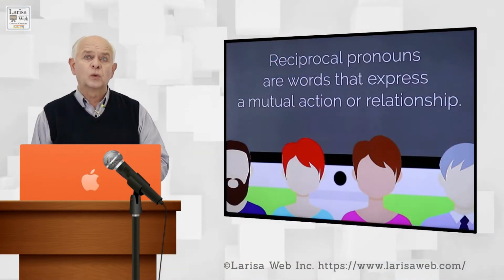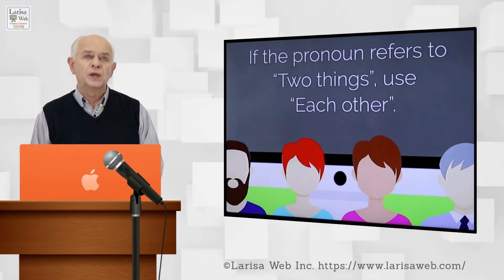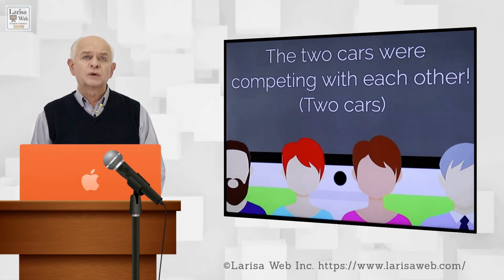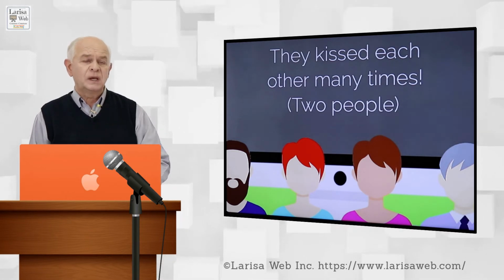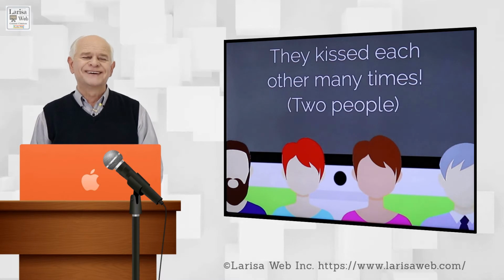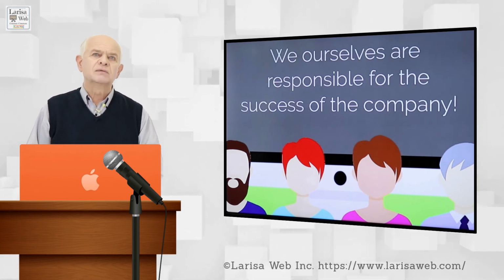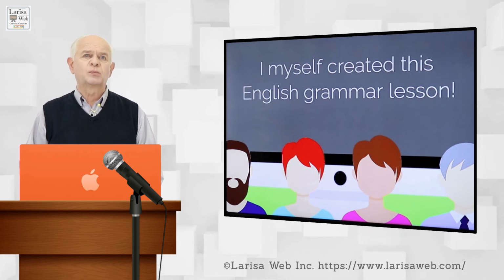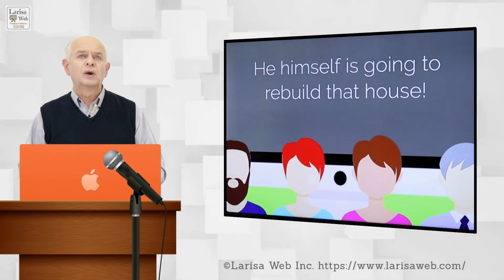What are Interrogative Reciprocal Intensive Pronouns Easy English Lesson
Interrogative Pronouns are used to ask questions! In simple terms, there are just five “main”  interrogative pronouns. They are “Who, whom, whose, which and what.” Add  the words “Whoever, whomever, whichever and whatever and now you have created “Compound interrogative pronouns!”
0:00 Intro to Interrogative Pronouns
0:10 Interrogative Pronouns Explained
1:43 Interrogative Examples
4:53 Reciprocal Pronouns Explained
5:38 Reciprocal Pronoun Examples
9:30 Intensive Pronouns Explained
10:42 Intensive Pronoun Examples
Interrogative pronouns are an interesting subject. In simple terms, there are just five main interrogative pronouns. Who, whom, whose, whose, which, and what? Add the words who, whoever, whomever, whichever and whatever and now you've created compound interrogative. pronouns right? When we take two words and put them together now we have a compound word. They're often used to show emphasis, or surprise. Now the main interrogative pronouns can do the same thing in spoken English. interrogative pronoun examples. Can you find them? Let's take a look. Who won the basketball game last night? This is common spoken English, right? So who is your pronoun? Right? Who won the basketball game last night? I don't know. Let's find out. Whom did he think would finish the project? Whom is used primarily for formal or written English? Not as common in American English as it is in British English? Those are the tourists whose bus arrived early as a pronoun, right? Hey, which is the best from the two. Which, which is often used when we have choices. So I have I like using my books. Let's try that again. I have two books. Which one would you like? This one? Or this one? Right? If it was across the room, I might say that one something, something like that. What is his phone number? Well, it's pretty simple. What? Hey, who do you think will win the football game? What is the name right? Who? Whom shall Shakespeare write about next? Well, that's kind of again, older English or use it for stories. prose, written, written language. Whose painting one of the best of show? What is a name? Right. So what is somebody's name? Which of the cars is yours? Which one? The red one? Or the blue one? Which one is yours? Bring me what you have completed? So, what, what is not always very clear? What's your name? Because I've never met you before. What kind of pizza do you live? Because I don't know you? What is your favorite color? Because I don't know you, you and I just met right? Compound. Here are some compound interrogative pronoun examples. Whoever did that is despicable. I'm sharing an opinion. Maybe it's graffiti on a wall, something like that. So whoever I don't know, I don't know who it is. Whomever you recommend we will employ? And again, this is about older English whomever and it's a choice it's already offered. And so in this case, hey, you know what I have Bob? And I have John, these two people can do the job. Which one would you like? Well, whomever it doesn't matter, choose this one or choose that one. Whichever you choose, the others won't be happy. Now this is more with a limited choice. So it could be two people to two people as well. Hey, whatever you decide, I will agree. This is where you might have many choices I have. Okay, so who should I marry? I love five different women and therefore I should I want to marry one woman. Which one do I? Well, we know it's not true, right? But my question would be who would you, who do you my wife's laughing? Who do you want to live with? forever? Well, it's Larisa! Of course it is. So that's the one I choose. Whatever you decide, I will agree right? From all of the women. No, I'm just kidding. There's only one for it says laughing okay. This is a much bigger subject. Then there's room for this grammar review. Hey, work with your teacher to help you better understand this subject.

English is so important for students to study! Jobs, education, family, and travel are all reasons to study and speak fluently. Have fun and learn English fast with our video lessons.